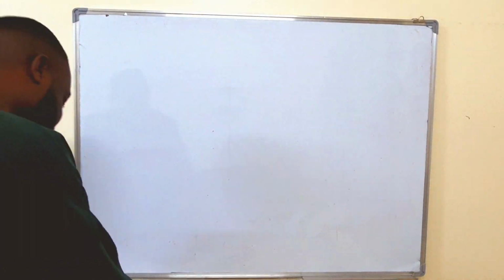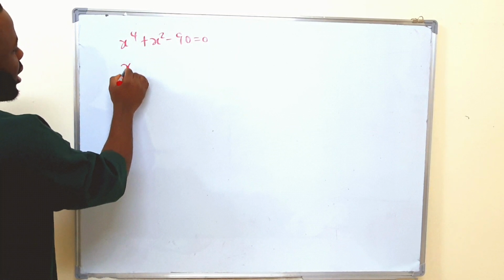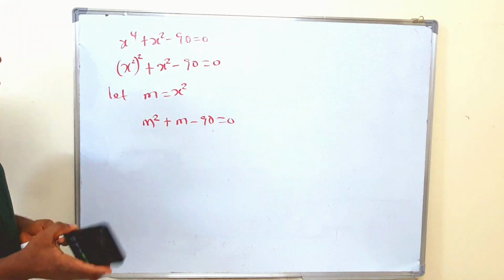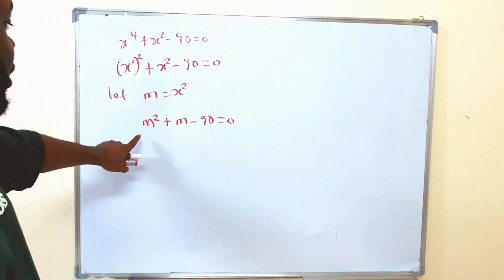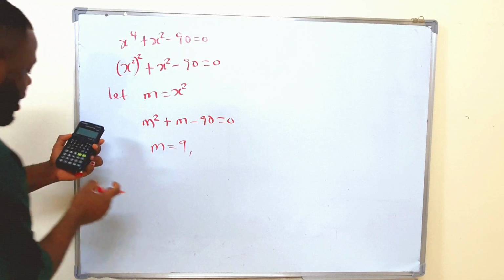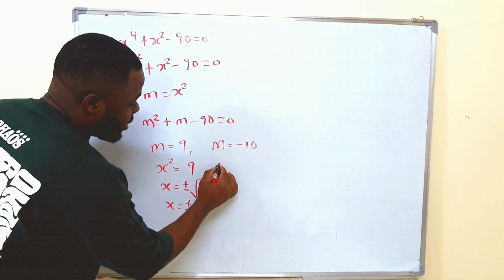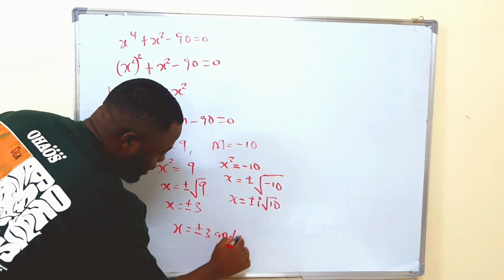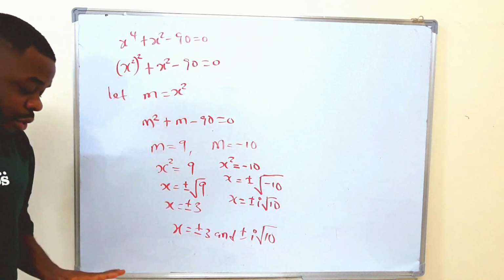November 28, 2023